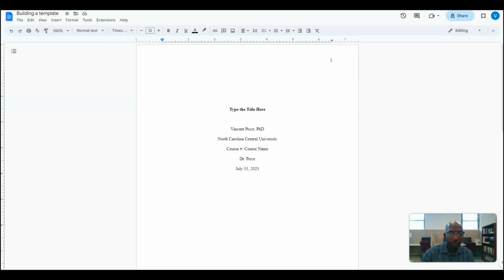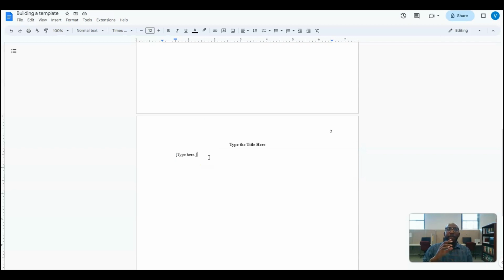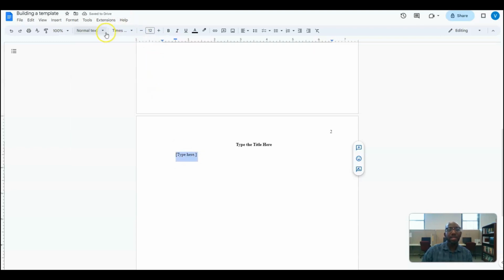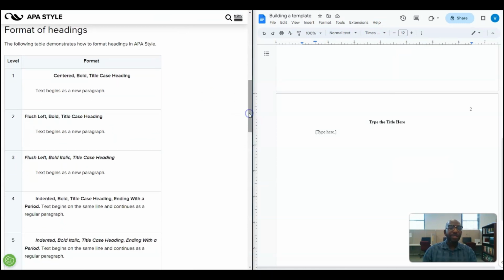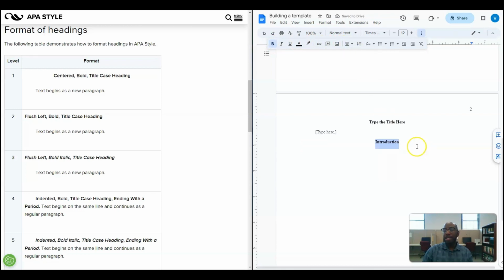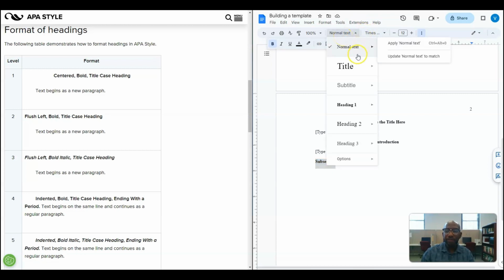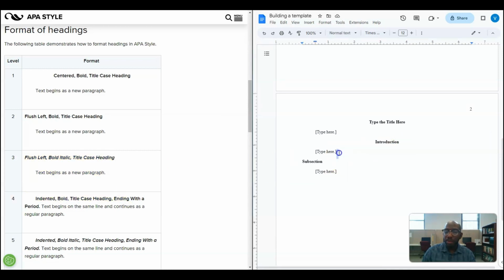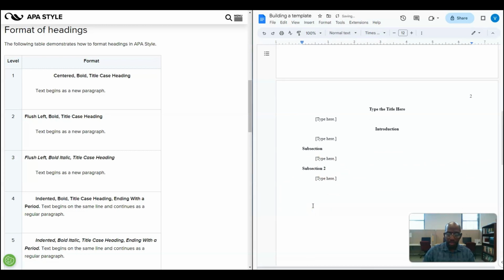Building an APA Template: Setting up APA level headings in Google Docs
Learn how to set level headings for your APA template.